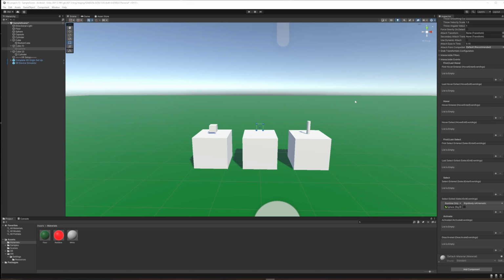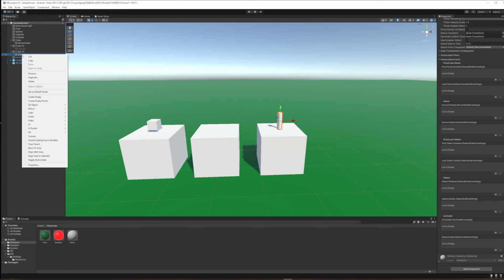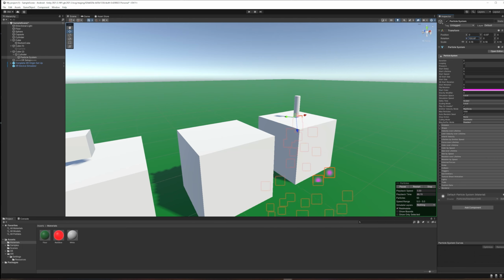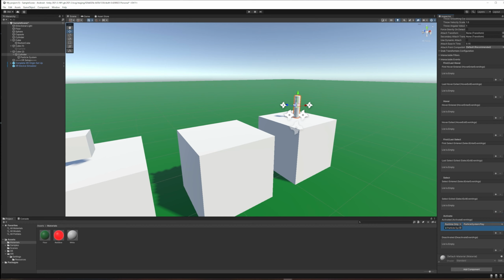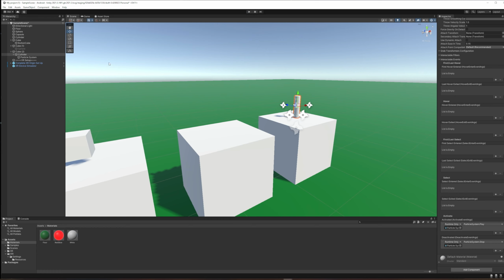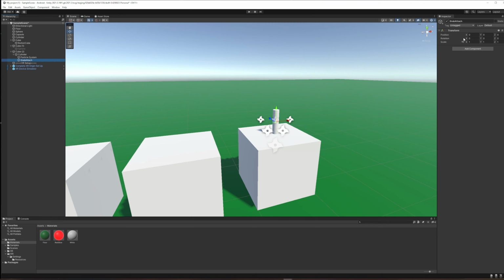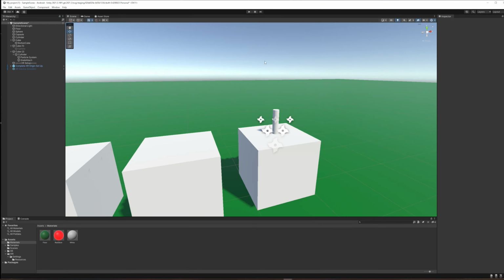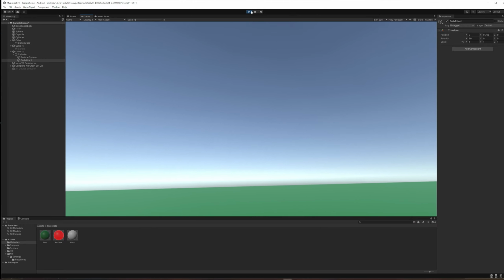Activating XR Grab Interactables and Using Attach Transforms in Unity XR